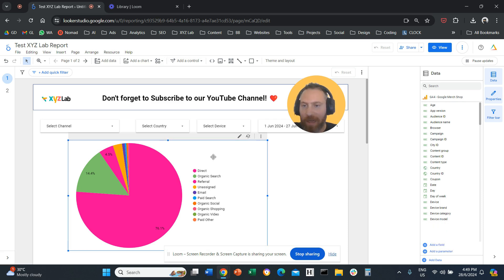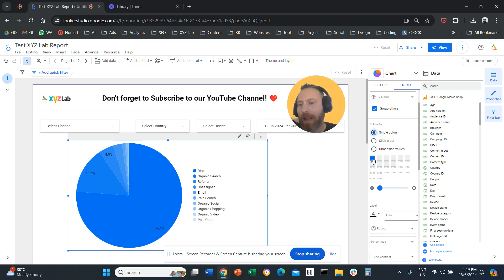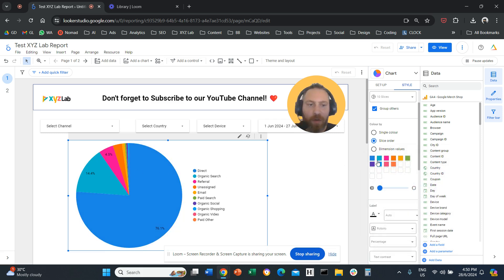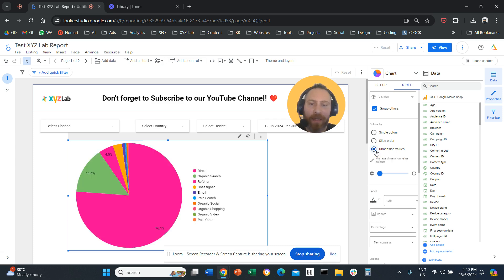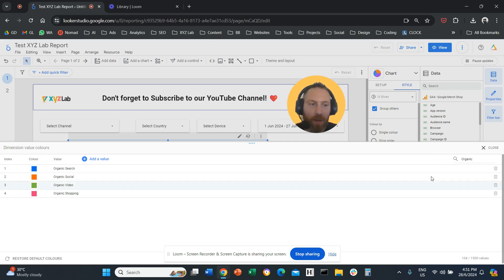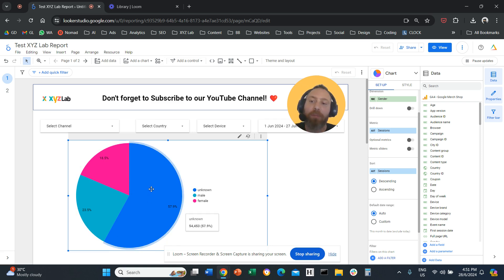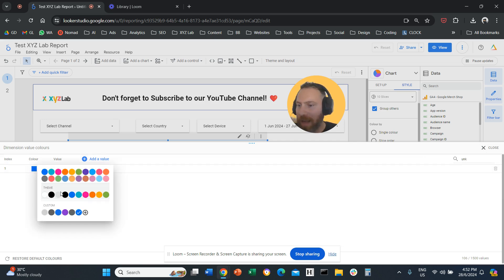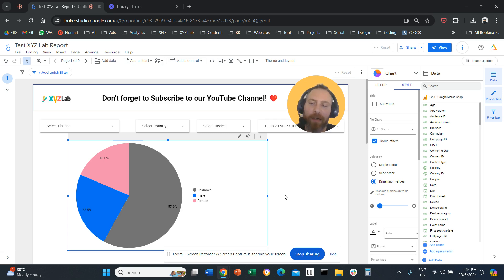How to Change Pie Charts Slice Colours in Looker Studio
1) Select your Pie Chart and click on STYLE (right-hand-side menu)
2) You have 3 options:
↳ Single colour
↳ Manually select slice colours
↳ Manage dimension value colours

That's it!